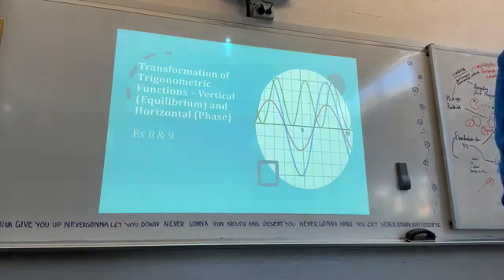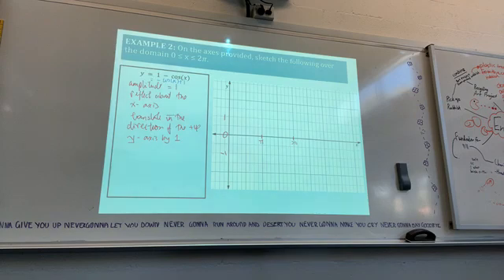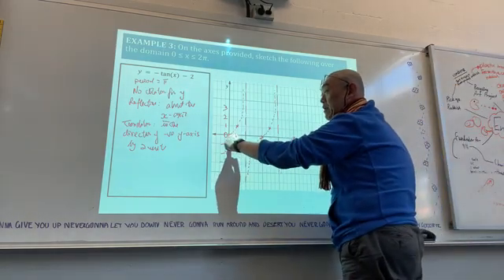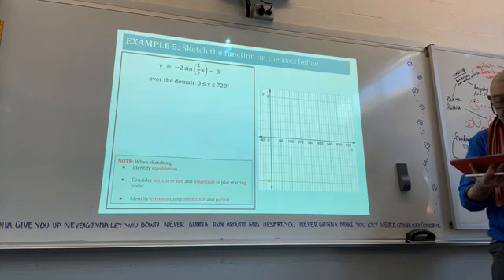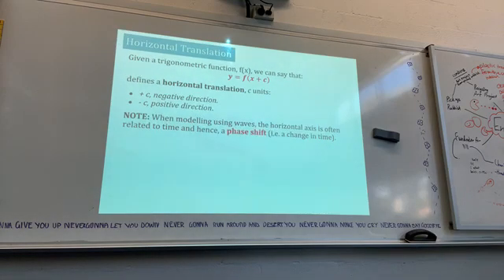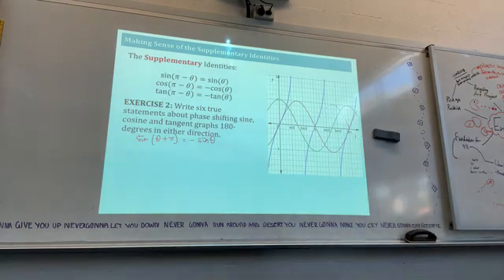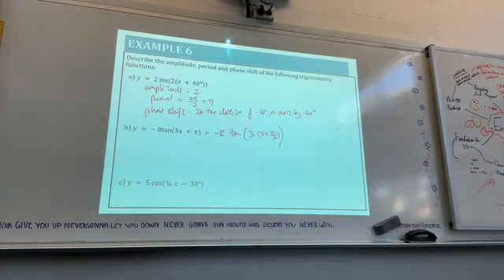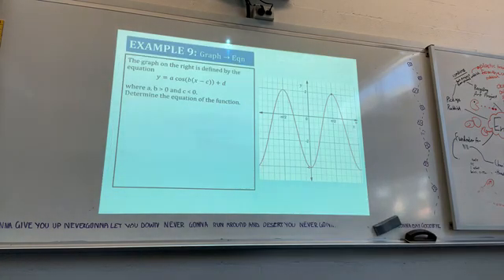Transformation of Trigonometric Functions 2